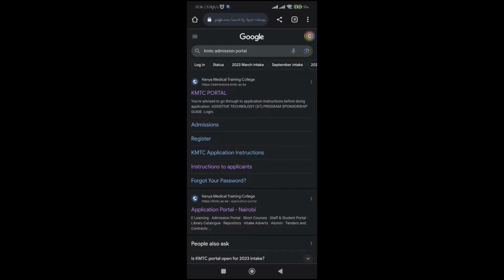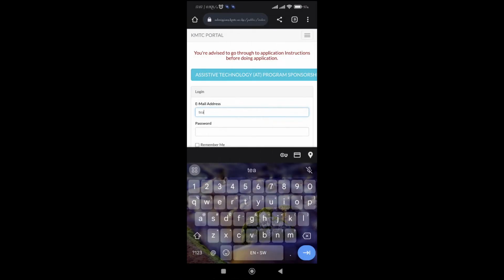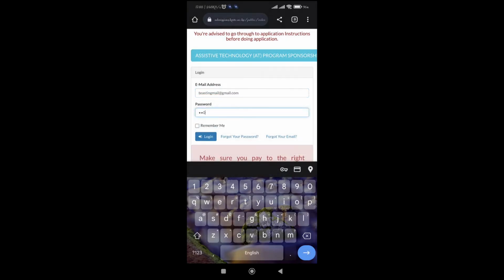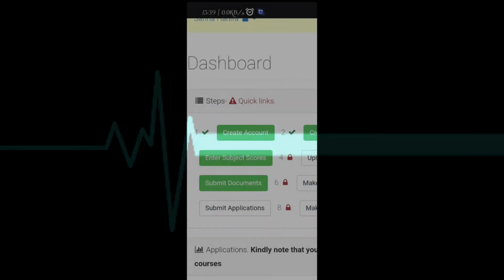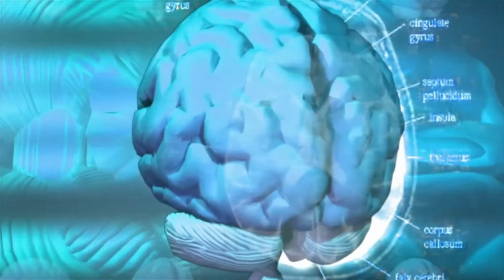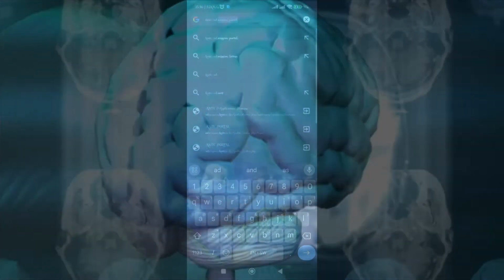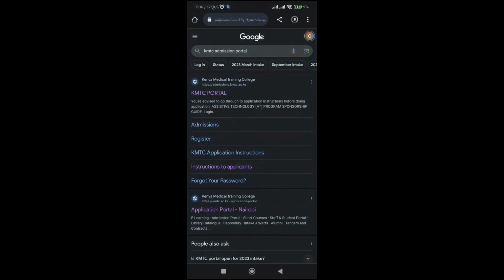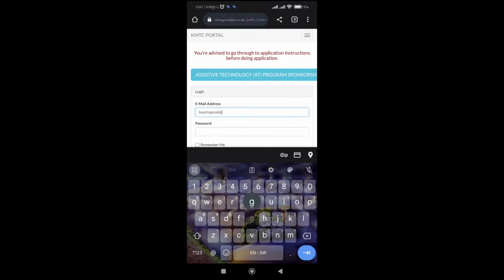How to Download Your KMTC Admission Letter: Easy Steps for Kenyan Students. 2023 September intake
Welcome to Afribyte, your go-to source for helpful tutorials! In this video, we'll walk you through the simple process of downloading your KMTC admission letter. If you've been accepted into Kenya Medical Training College and need your admission letter, follow these straightforward steps:

Set your password as your KCSE index number, starting with the year of examination (e.g., 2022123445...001).
Download your admission letter directly from the portal.
It's that easy! Watch the video for a step-by-step visual guide.

Have questions or need assistance? Best of luck with your studies at KMTC! 📚